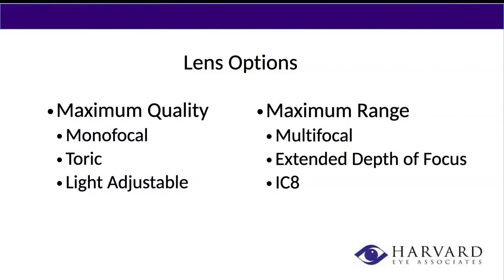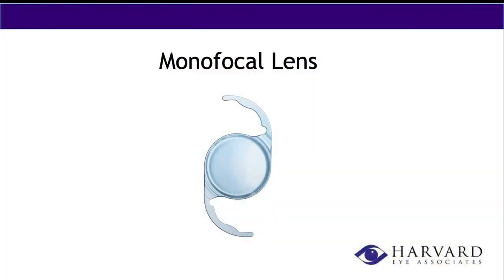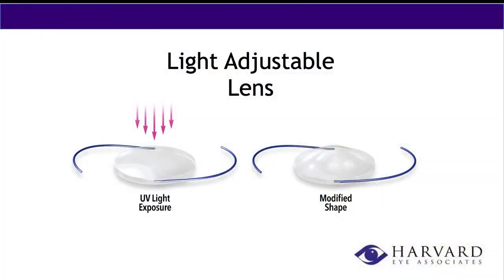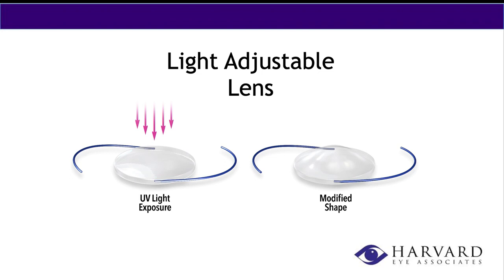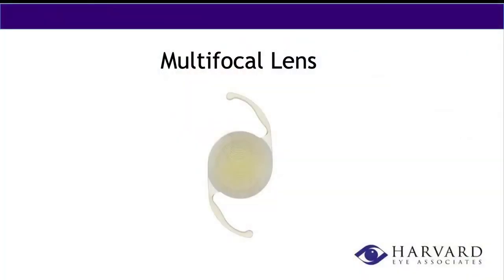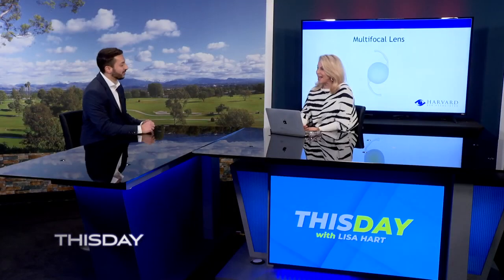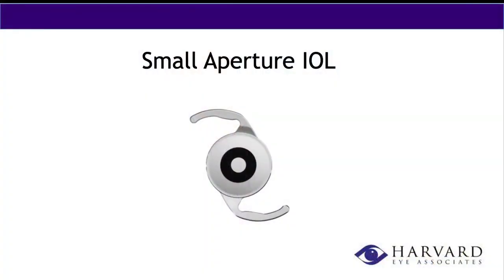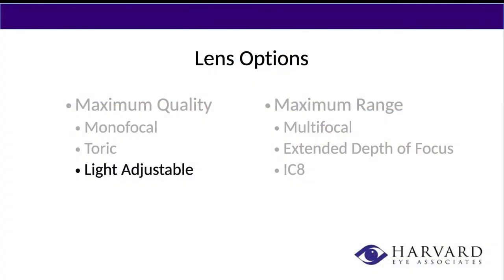Cataract Surgery Intraocular Lens Options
Ashraf Ahmad, MD, cataract, cornea, and refractive surgery specialist at Harvard Eye, discusses IOL options for cataract surgery.